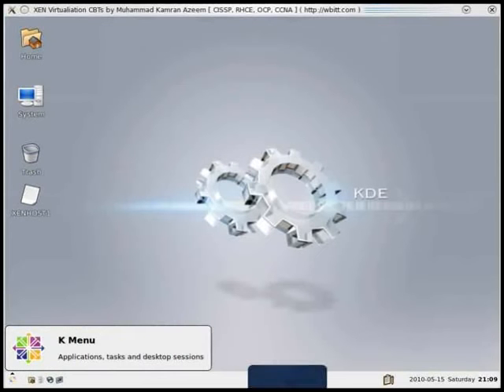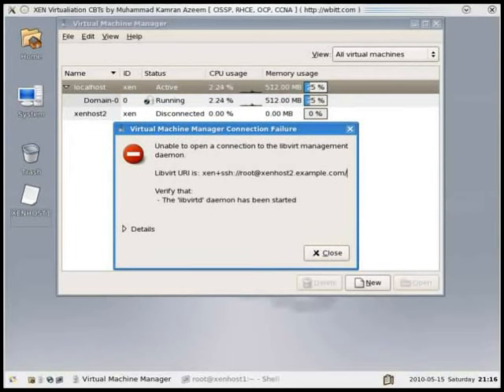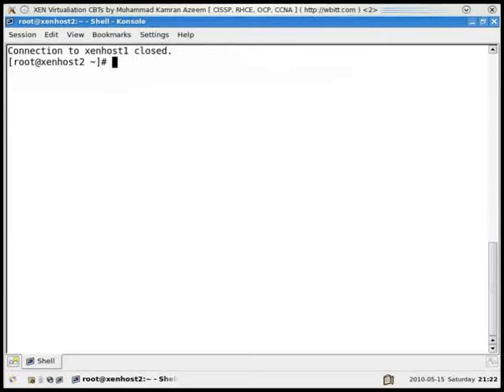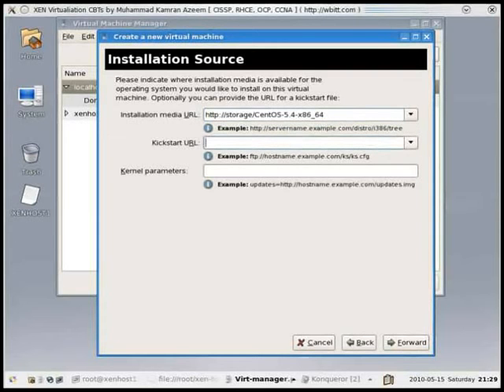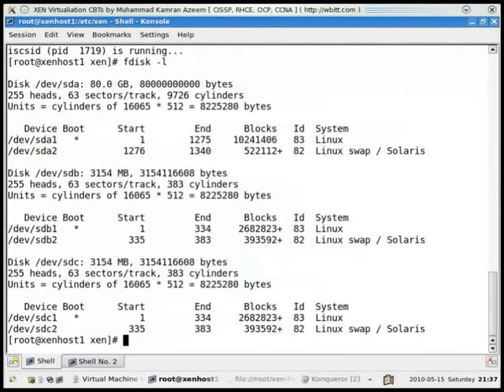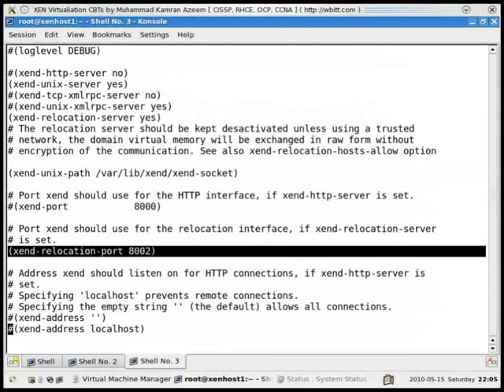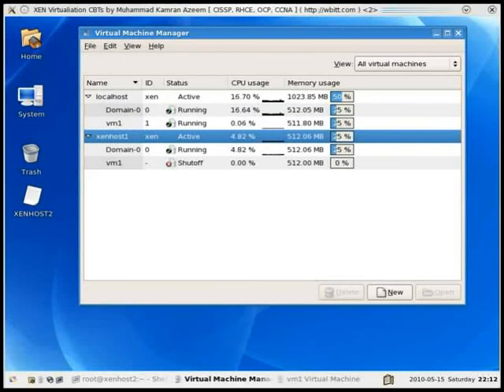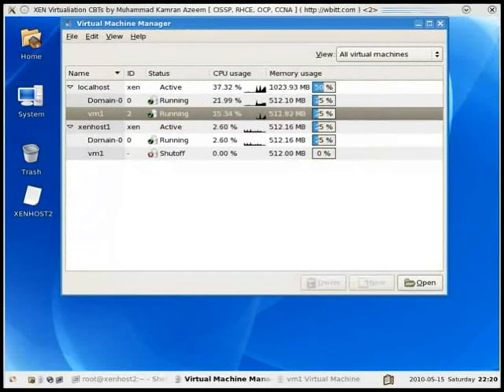[English CBT] - Virtualization - XEN - 20 - Live Migration - 2/2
Explained in English, this CBT discusses live migration of virtual machines created in XEN Virtual Machine Manager, from one physical host to the other. Demonstrates high availability.